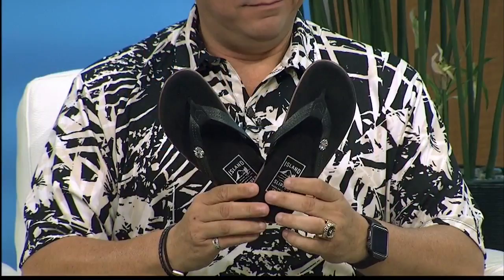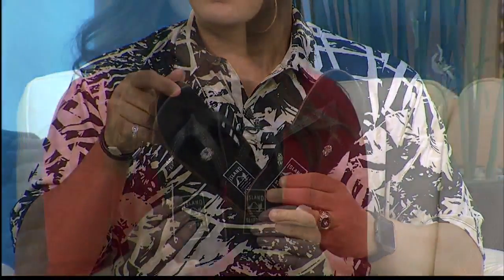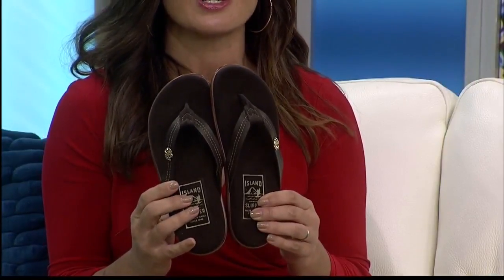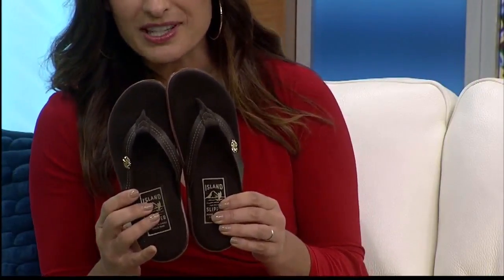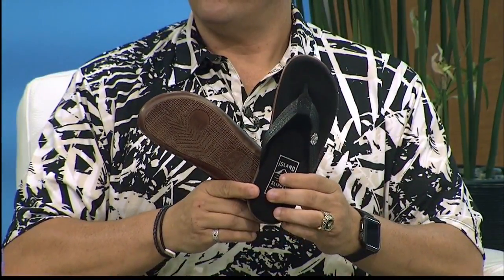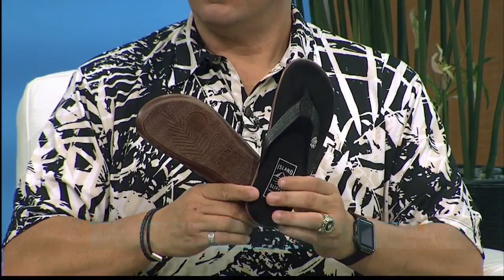Island Slipper: Town Collection